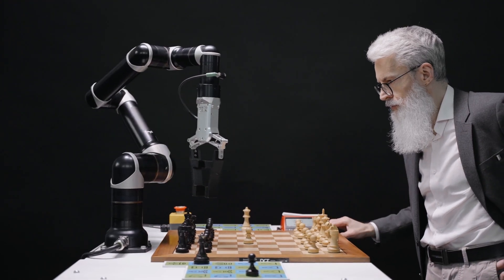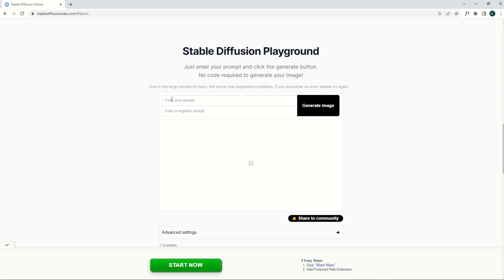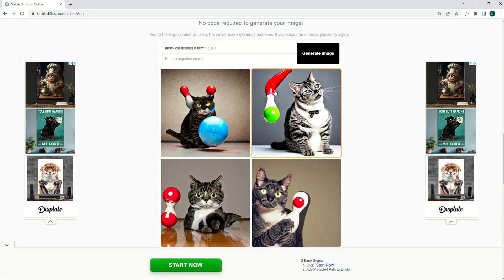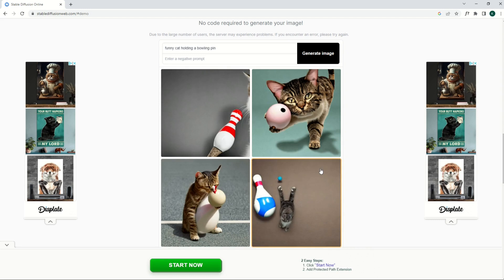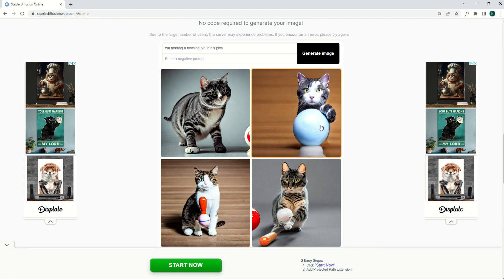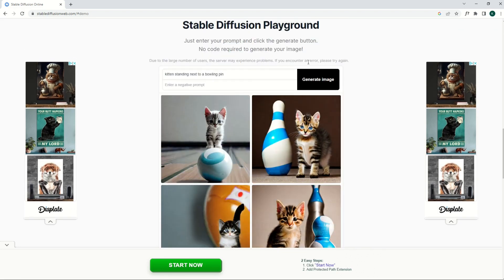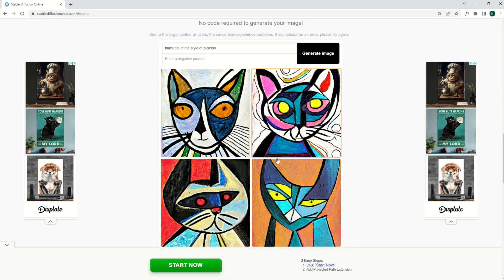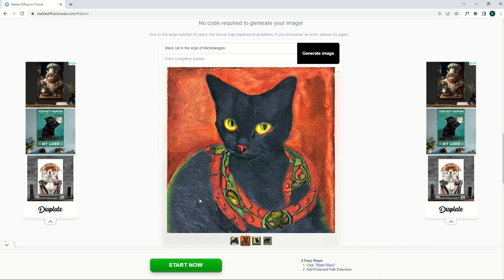3 Tips for Stable Diffusion (FREE AI Art Generator)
Stable Diffusion is a cool FREE artificial intelligence art generator. Using Stable Diffusion, you can create some really neat art designs using descriptive text. However, you can also get some awful results! In this video I cover 3 beginner tips that you can use to easily increase your chances of getting decent results from Stable Diffusion.